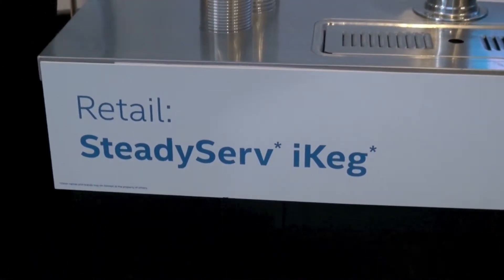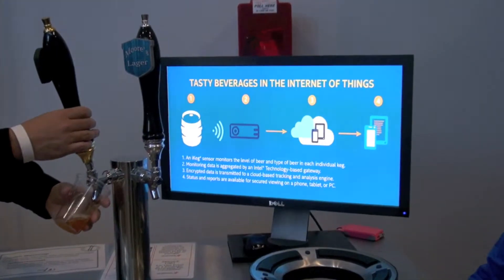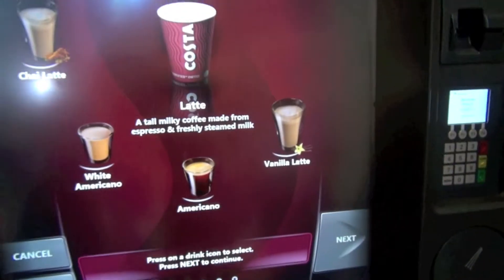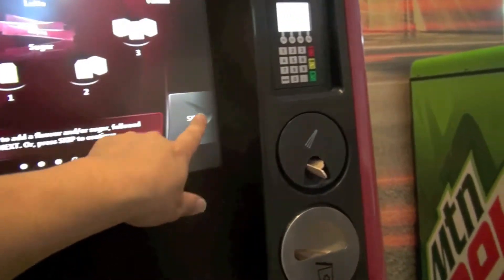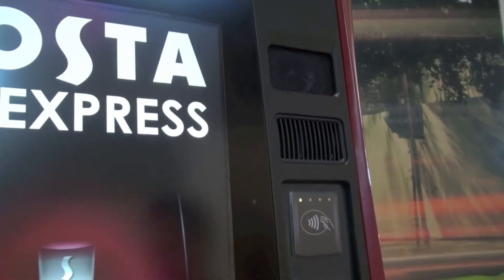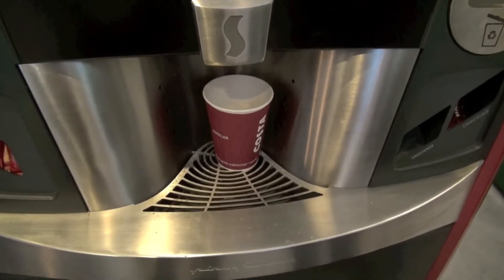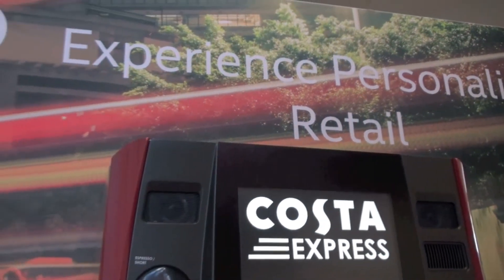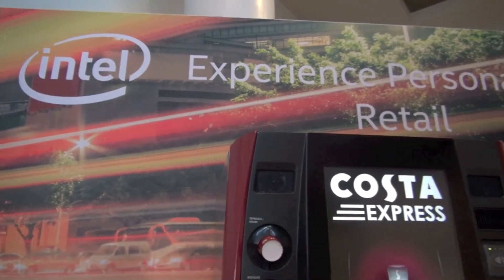The Internet of Experiences: iBeer at the iKeg and Costa Personalized Coffee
We enjoyed free beer and coffee at CES 2015 in Las Vegas.  We linked memories in the form of photos, videos, and songs to personalized cards that we call Bulacards.  Brief moments in time can be instantly retrieved, displayed, and shared from the interactive card and using an NFC cell phones such as the Galaxy S4 running on Google's Android 4.2. This video was filmed on scene in Las Vegas.  Additional information about the project can be found Information about the Kickstarter Project can be found Additional information about the CES displays can be found at SteadyServ (http:// Costa Express and Intel